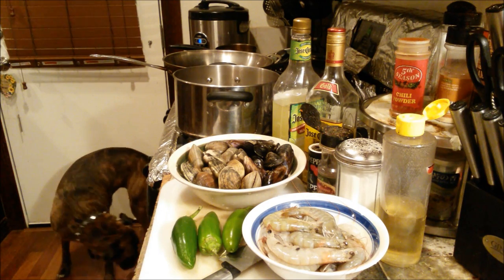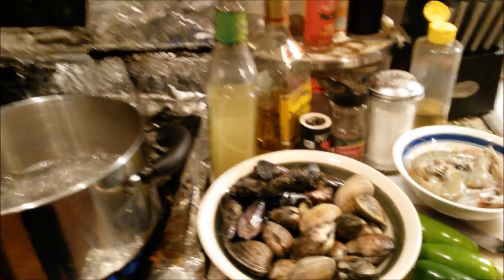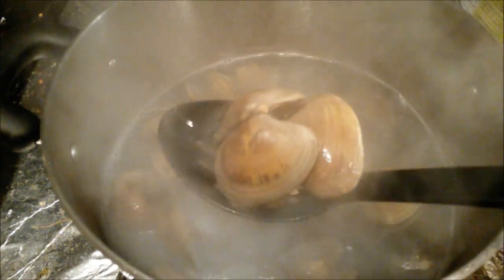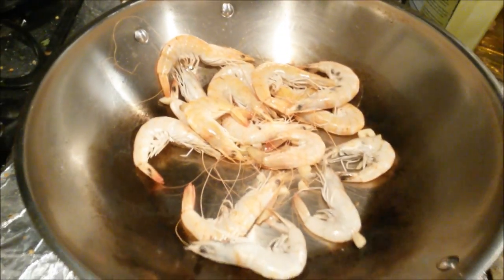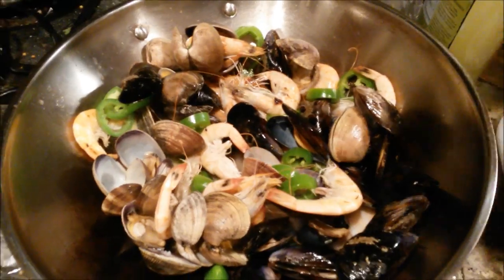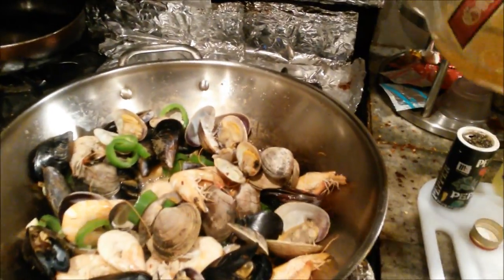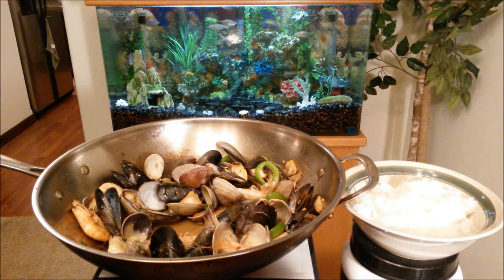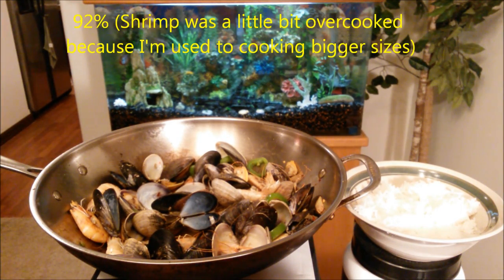Spicy Seafood Stir Fry Recipe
Trying my ingenuity on seafood stir fry featuring white shrimp, clams and black mussels.  Enjoy the recipe!